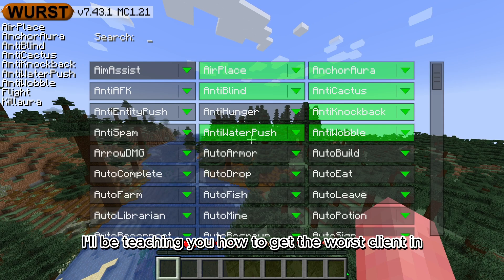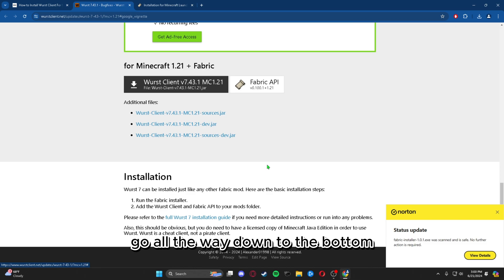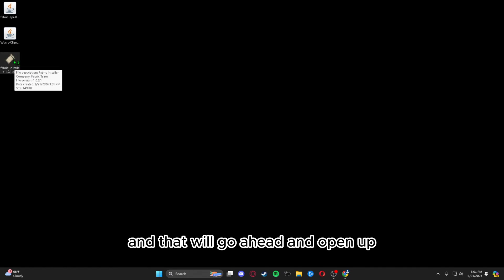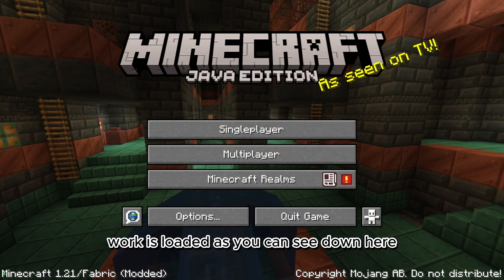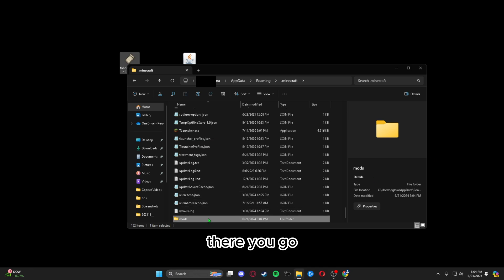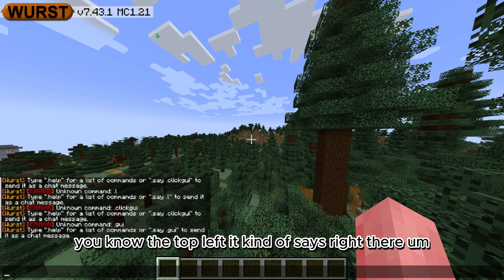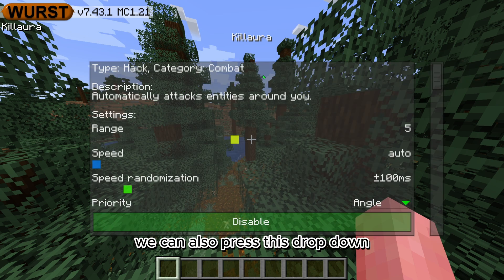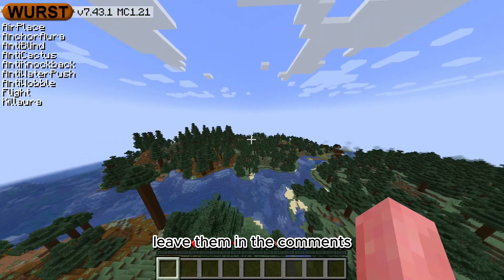*New* How To Download Wurst Hacked Client For Minecraft 1.21+ Java Edition ( 2024 )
In this video I teach you how to download Wurst for minecraft 1.21+

Chapters:
00:00 Intro
00:10 Download
03:14 Showcase
04:31 Outro

While downloading, keep in mind that some files may trigger your antivirus. If you feel uncertain, avoid downloading them. Rest assured, all downloads in this video are 100% safe.